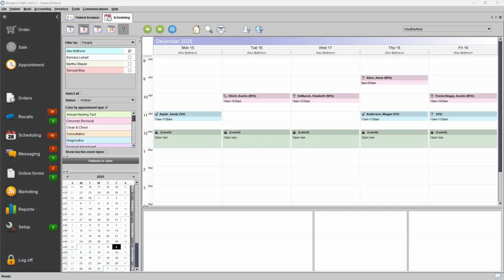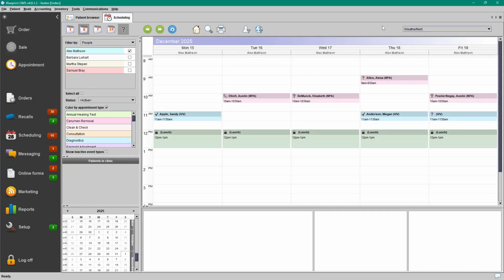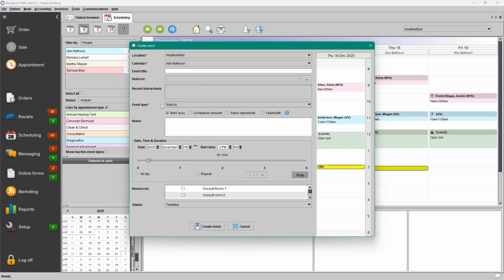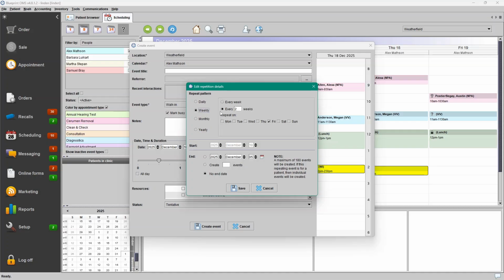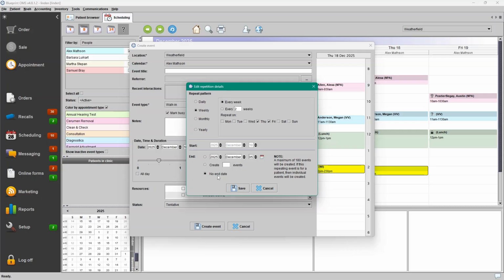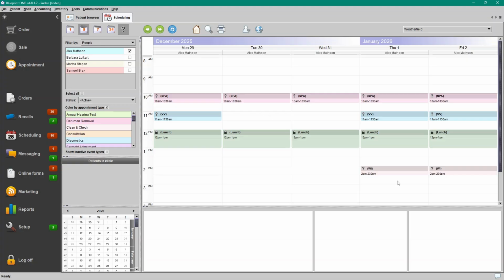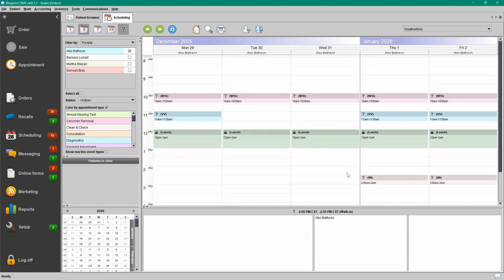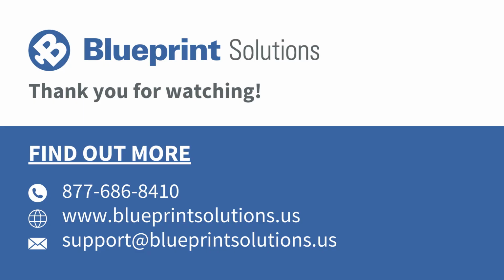Block Scheduling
Providers can block-out specific times in the day to allow for certain types of appointments. If online booking is enabled, the patient will only be offered appointment blocks not currently linked to another patient.

Chapters:
00:00 Intro
00:18 Enabling block scheduling
01:00 Creating blocks
04:09 Editing blocks
05:18 Linking blocks to patients
06:08 Outro